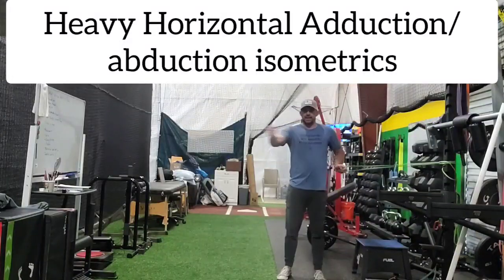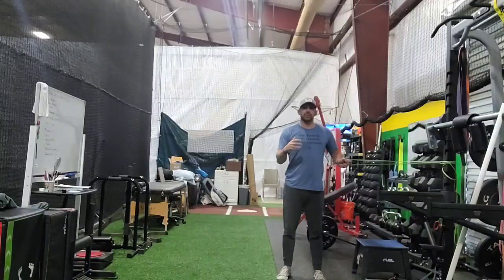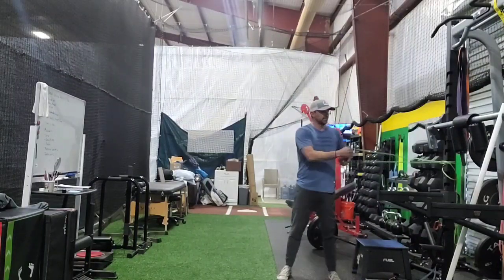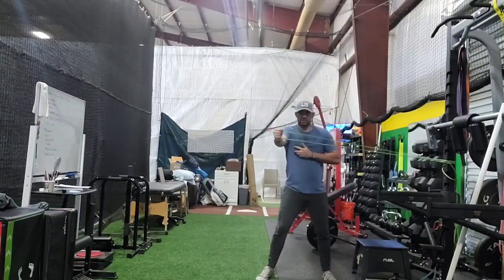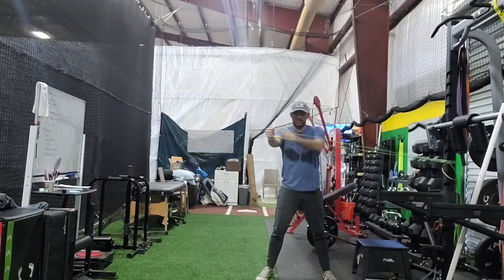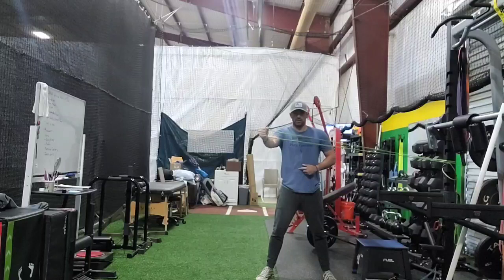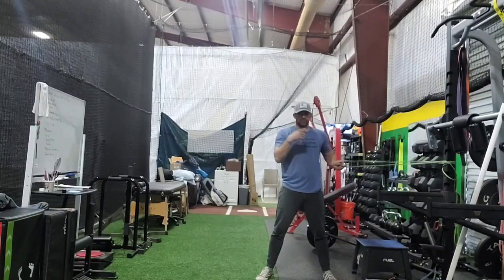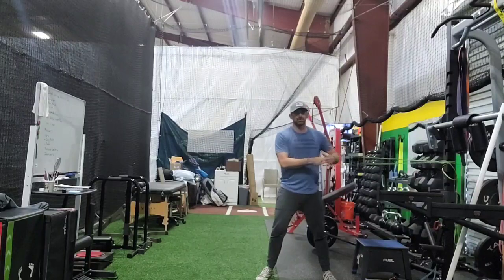Heavy Horizontal Abduction/Adduction Isometric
In this video, Dr. Guidry demonstrates how to perform Heavy Horizontal Abduction/Adduction Isometric exercises to strengthen your shoulders. He recommends using a fairly heavy resistance band or a righteous strap to ensure that there is no movement during the exercise.

Dr. Guidry demonstrates how to hold the resistance band out to the side with one arm for a count of 8-10 seconds, and then repeating the same exercise on the opposite arm. He notes that you may need to increase the resistance or use a ratchet strap to ensure that there is no movement during the exercise.

If you're looking to build strength in your shoulders and improve your overall fitness, this video is a must-watch. Follow along with Dr. Guidry and learn how to perform the Heavy Horizontal Abduction/Adduction Isometric exercise with proper form and technique.